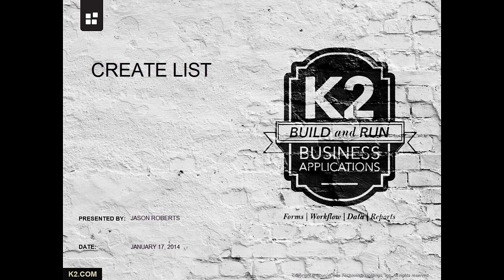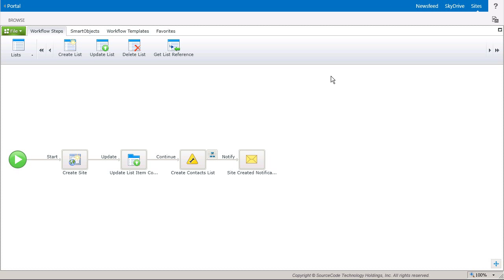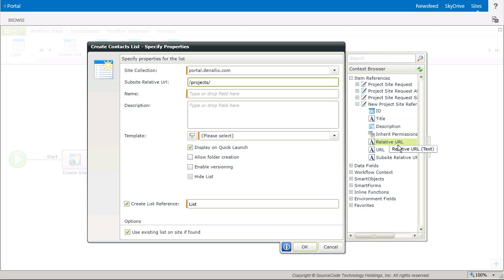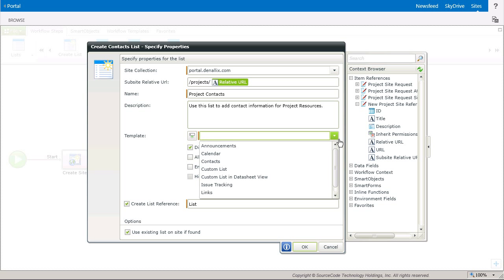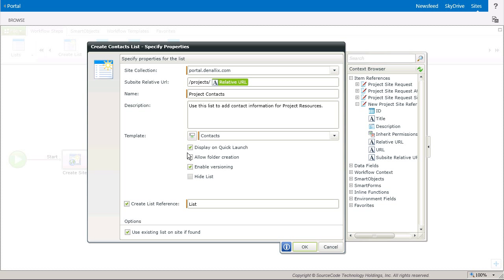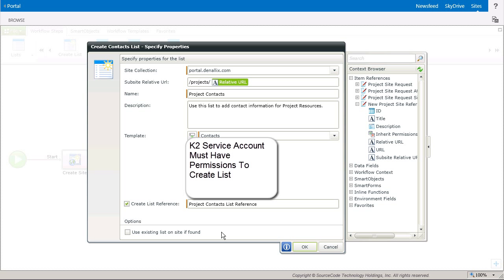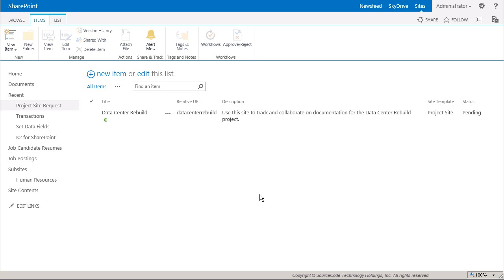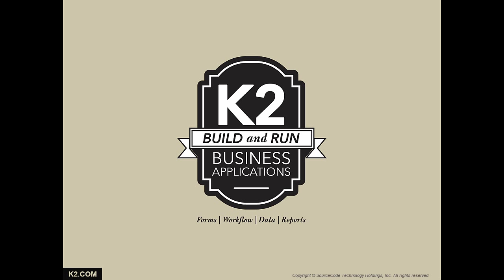K2 Designer Wizard - Create List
How to use the Create List step in a workflow to create a SharePoint list